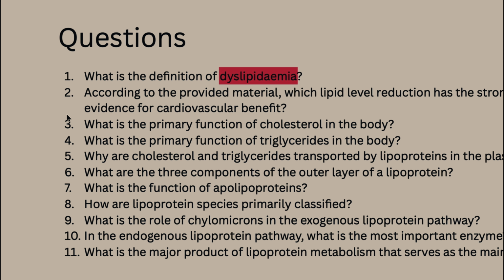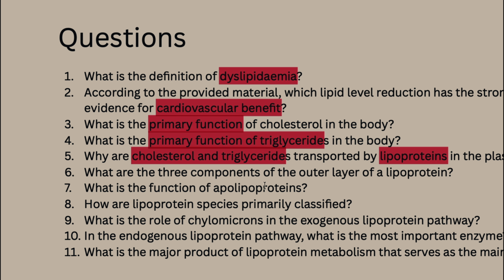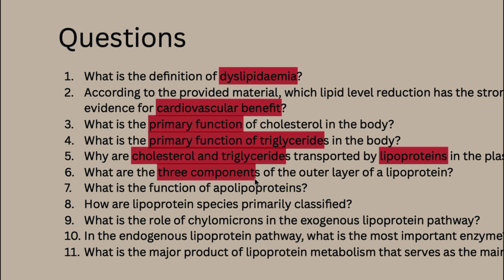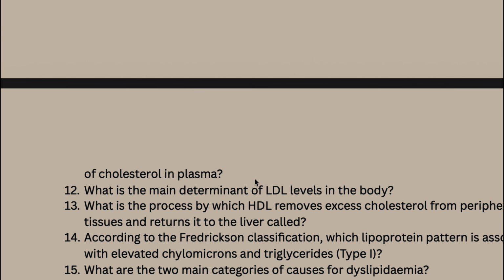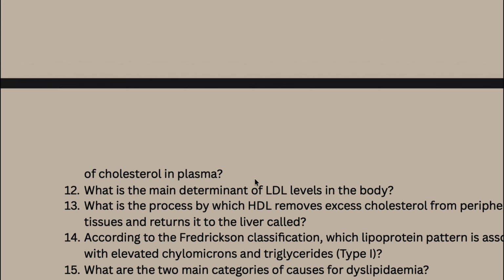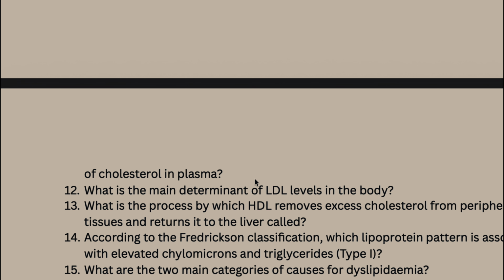Dyslipidaemia Made Easy | LDL, HDL, VLDL & Atherosclerosis Explained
In this medical school lecture, we discuss dyslipidaemia and its relationship to cardiovascular disease using a question-based approach commonly tested in MBChB, medical school, and board examinations.

Topics covered include:

✅ Definition of dyslipidaemia
 ✅ LDL cholesterol and cardiovascular risk
 ✅ Functions of cholesterol and triglycerides
 ✅ Lipoprotein structure and classification
 ✅ Apolipoproteins and their functions
 ✅ Chylomicrons and the exogenous pathway
 ✅ VLDL, LDL, and endogenous lipid transport
 ✅ Lipoprotein lipase (LPL)
 ✅ LDL receptors and cholesterol regulation
 ✅ Reverse cholesterol transport and HDL
 ✅ Fredrickson Type I hyperlipoproteinaemia
 ✅ Primary and secondary causes of dyslipidaemia
 ✅ High-yield examination pearls

This lecture is ideal for:

MBChB students
Medical students
Interns and junior doctors
Family medicine trainees
Anyone preparing for physiology, pathology, pharmacology, or cardiovascular examinations